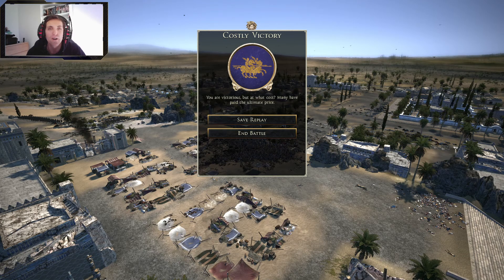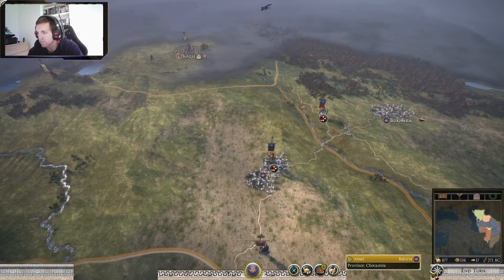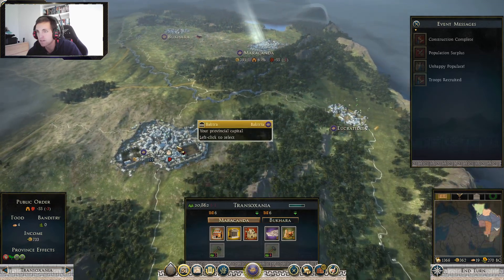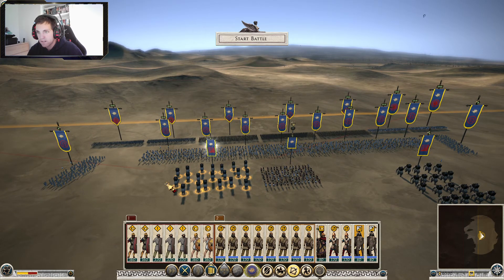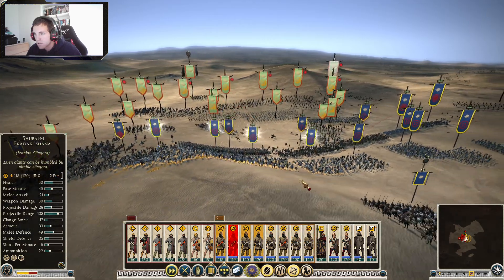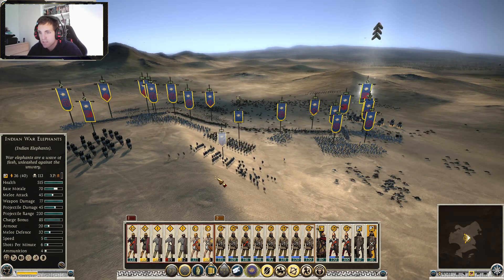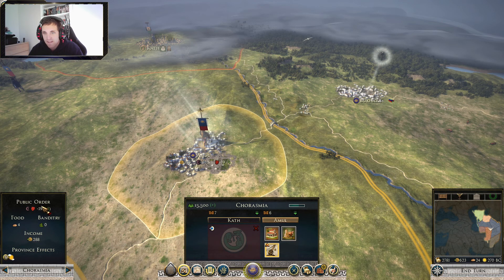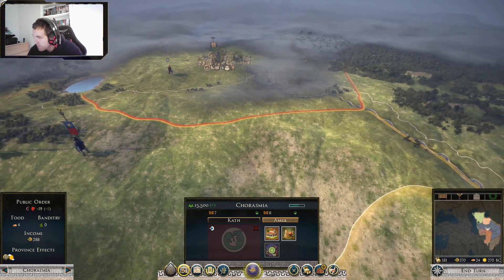INVESTING IN TO OUR FUTURE NATION: TOTAL WAR ROME 2: PARA BELLUM, PART 3 [BAKTRIA]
Welcome to the second PARA BELLUM series for Total war Rome 2. This time we play as BAKTRIA In an almost total war campaign,
What this means is we are to declare war on everyone, but we can do it at our own paste, without peace or other treaties.

BE SURE TO CHECK OUT THE COMMUNITY TAB, I WILL BE HOSTING ALOT OF POLLS :)

If you are a fellow gamer maybe consider joining our discord :), (alot of it is warhammer based)

For those who are interested in working together:
here is my mediakit.

and if you are looking for games with alot of discount, You can use this link :)